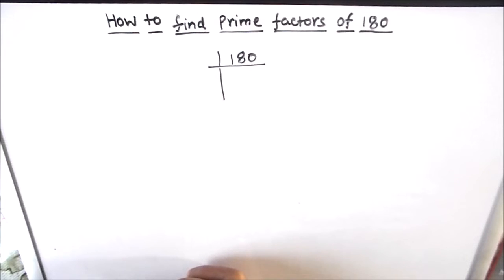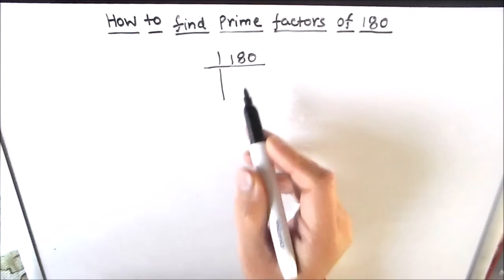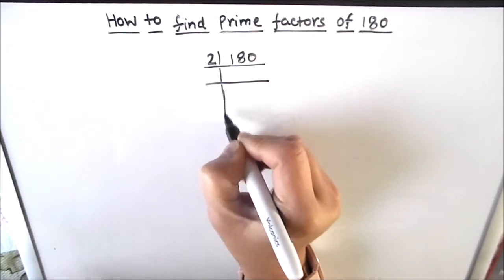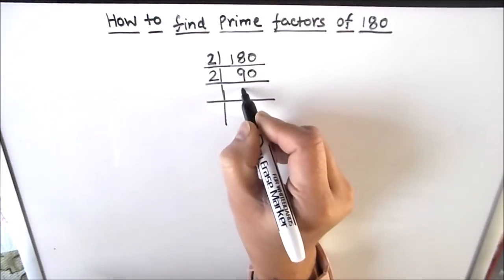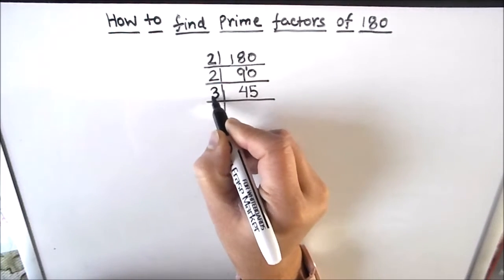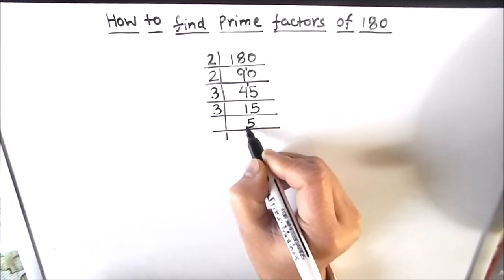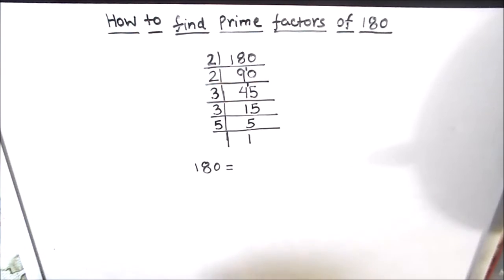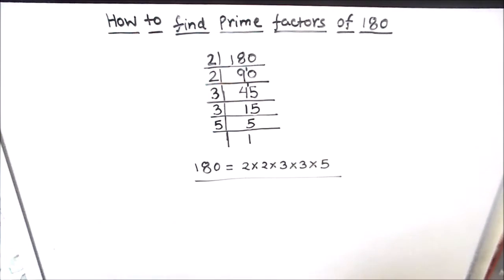How to find factors of 180 by prime factorization / Factors of 180 / Prime Factors of 180